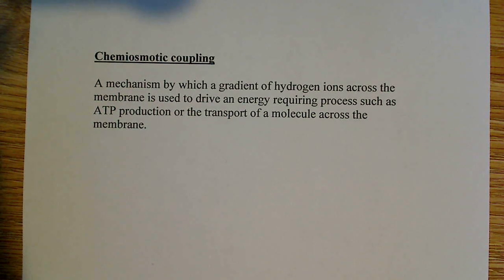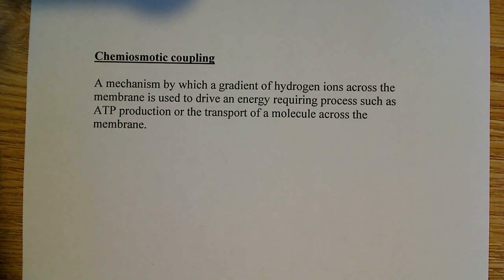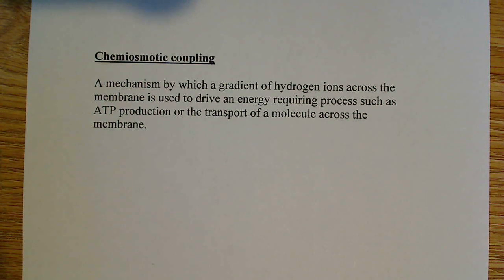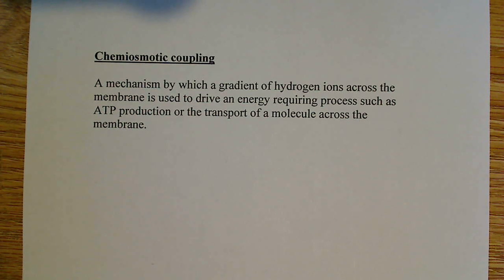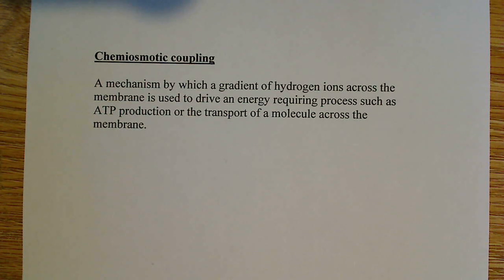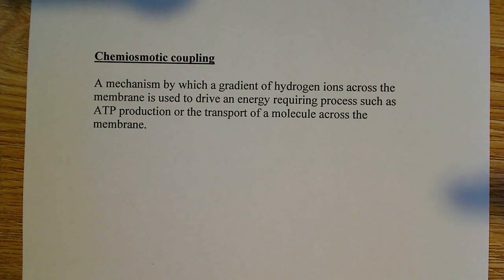Chemiosmotic Coupling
In this video I talk abot the chemiosmotic coupling mechanism.